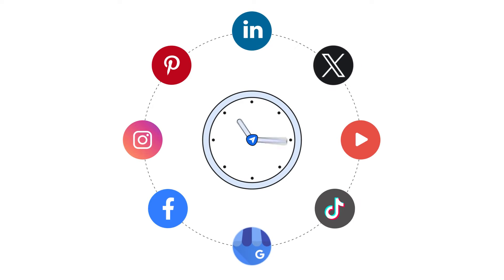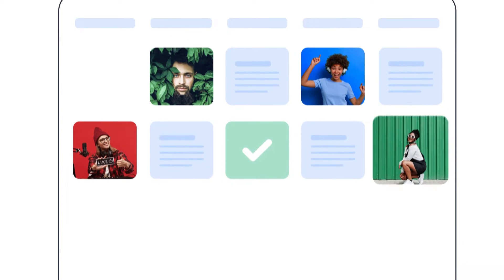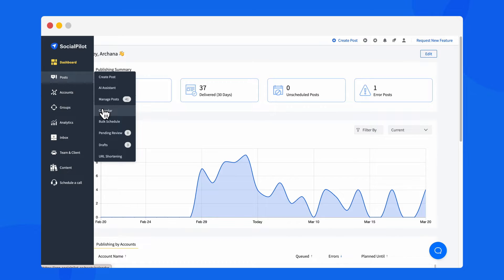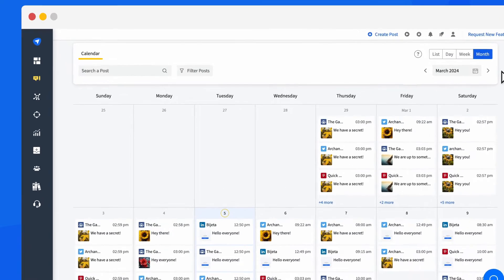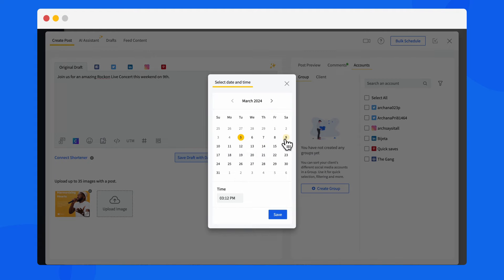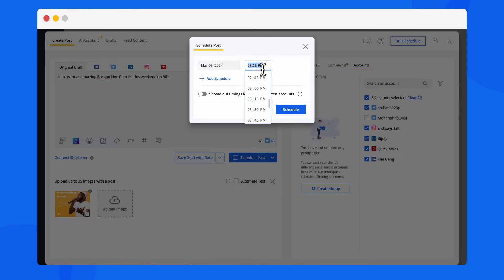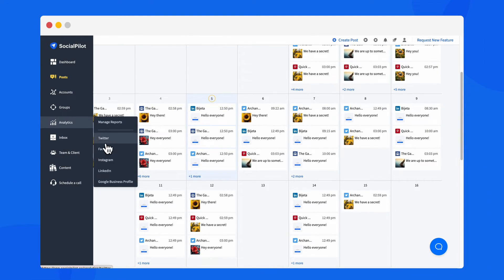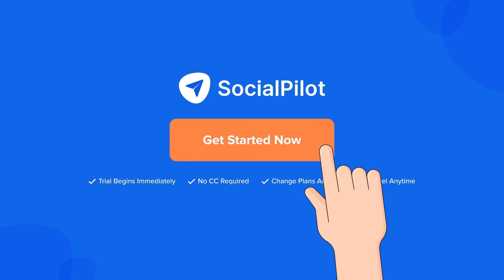SocialPilot Walkthrough: Social Media Content Calendar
Are you struggling to keep up with the ever-changing world of social media?

Don't worry, we've got you covered! In this video, we introduce you to SocialPilot's revolutionary content calendar, the ultimate solution to your social media planning woes. Say goodbye to missed posts and disjointed brand voices!

With SocialPilot's intuitive calendar feature, you can effortlessly plan your social media content weeks or even months in advance. Watch as we walk you through how to organize your posts, filter them by accounts or platforms, and even assign specific dates for drafting.

Plus, learn how to stay agile in the face of breaking news and shifting trends with easy drag-and-drop rescheduling. Don't let your social media strategy fall behind – unlock the power of precision publishing with SocialPilot today.